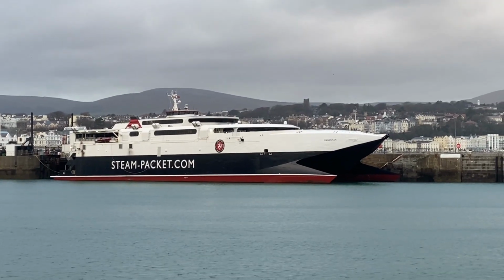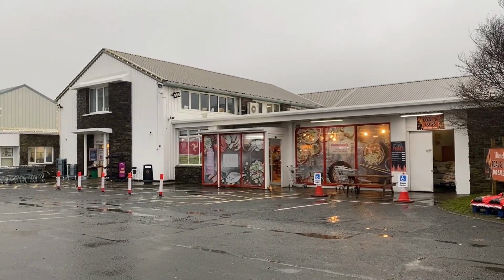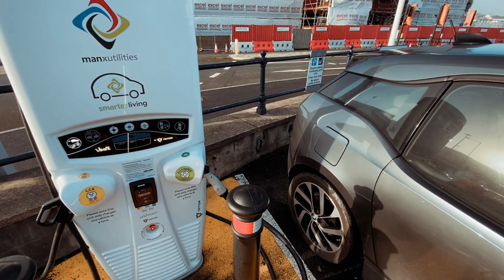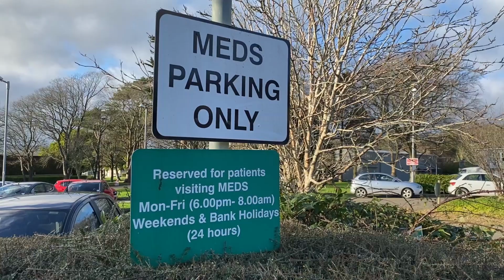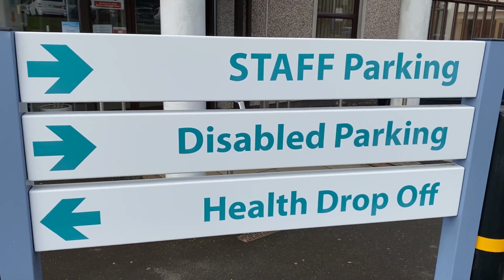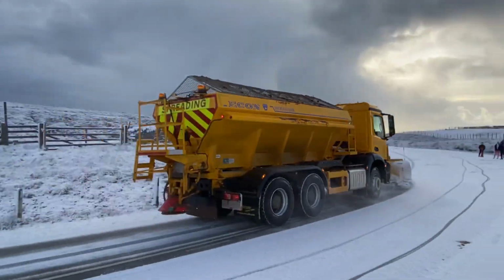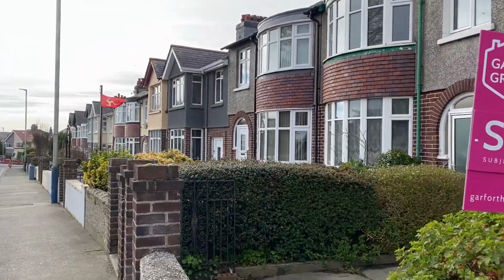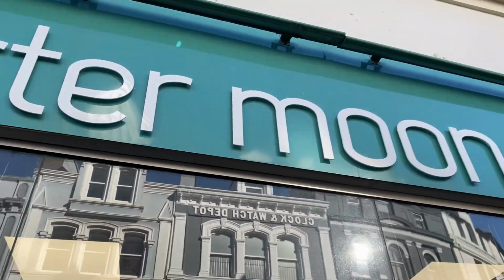Moving to the Isle of Man Guide: FAQ on Transport, Shopping, Internet, Housing & more!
A longer guide answering some of the questions you may have when it comes to moving to the Isle of Man. Let me know any feedback and other questions in the comments.

0:00 So you want to move here?
1:08 Travel
7:34 Shopping
12:12 Getting Around
24:32 Healthcare
33:34 News, TV, Radio, Internet & Mobiles
40:58 Weather
46:09 Housing

Transport
for driving license etc forms